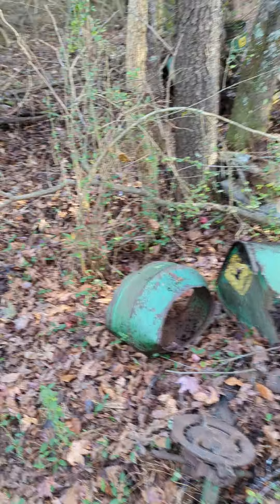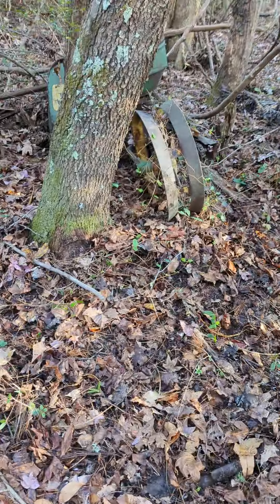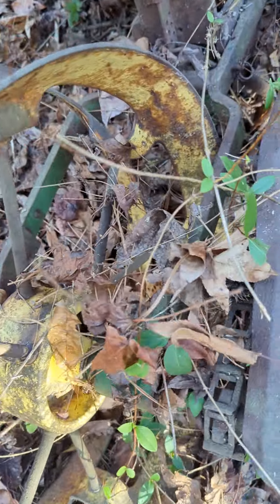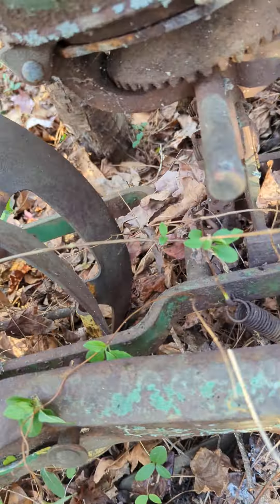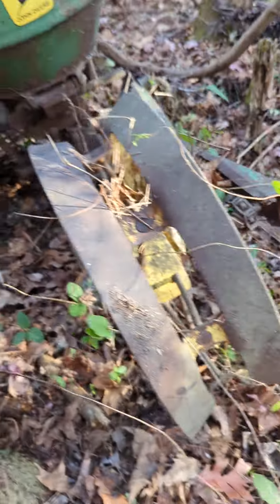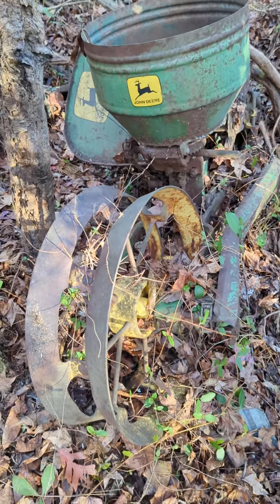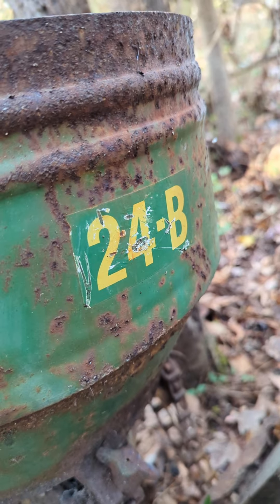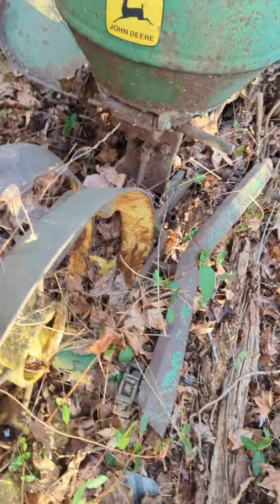Can Anyone Help Tell What This Is?